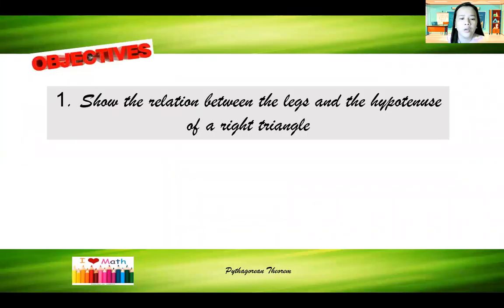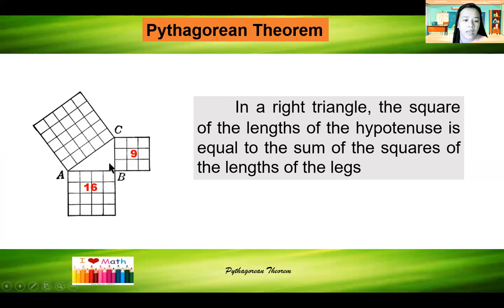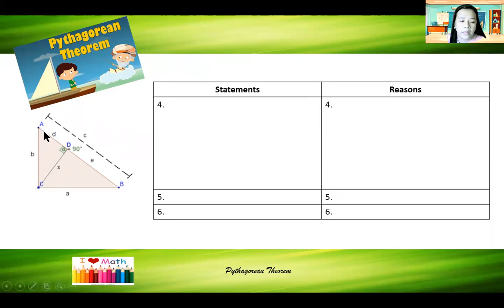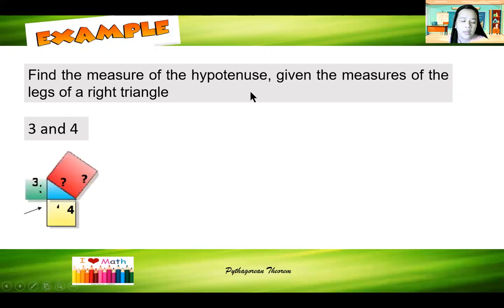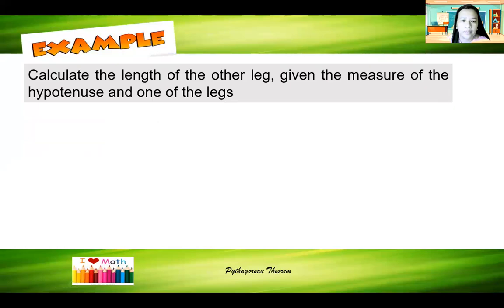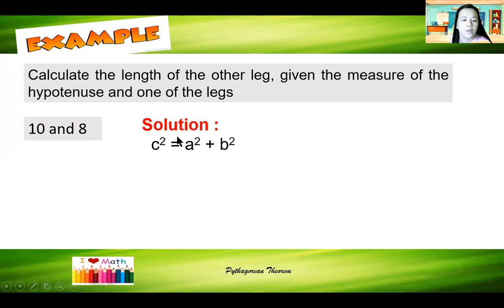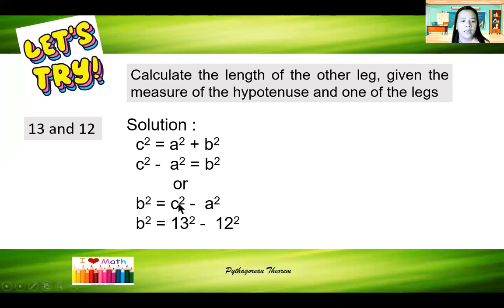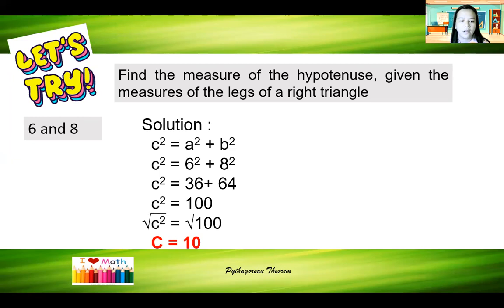Prove the Pythagorean Theorem (Grade9 Math)